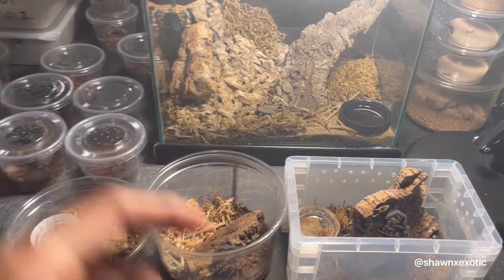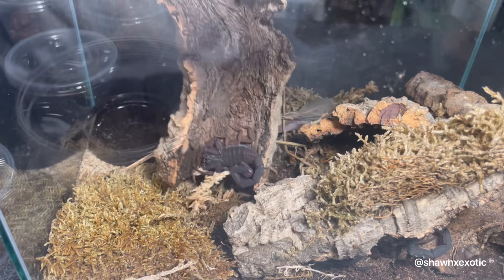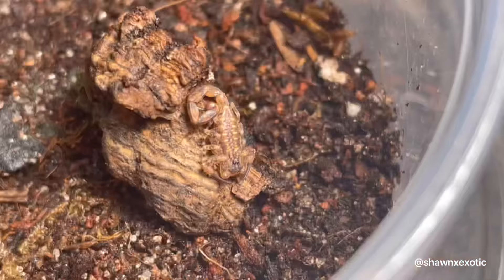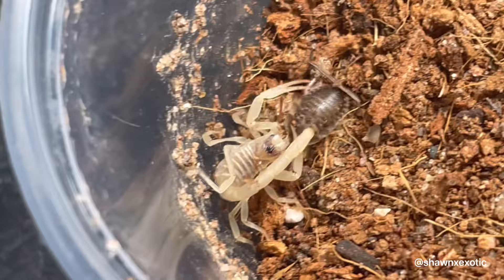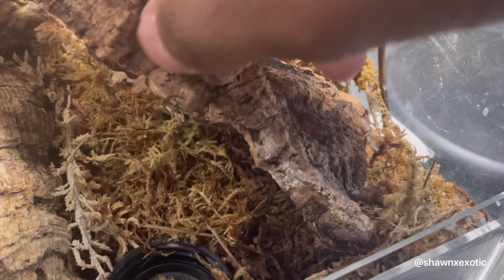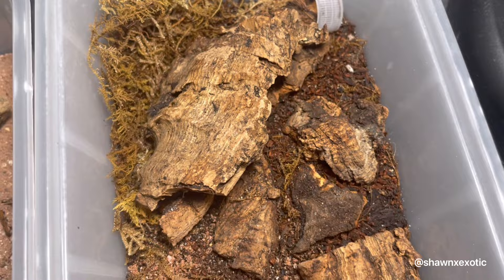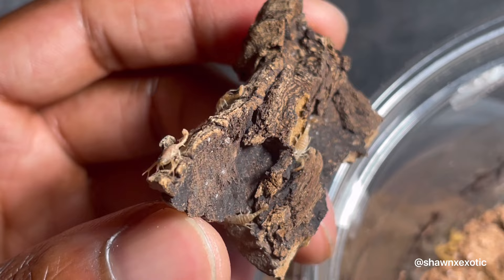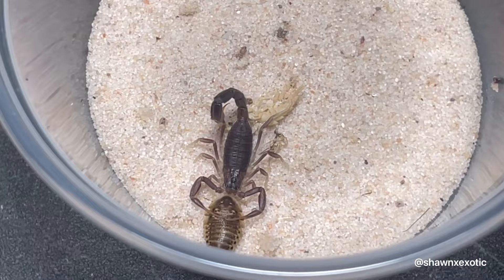Baby Scorpions: Updates & Feedings (Multiple Species)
In this video I’ll be showing scorpions who have babies, giving an update on some I produced and a few others recently added to the collection.